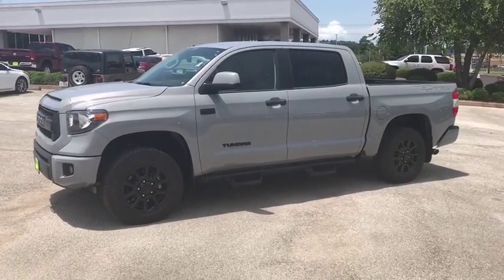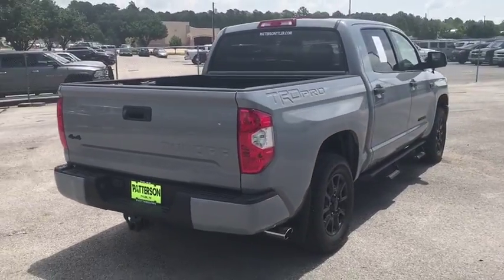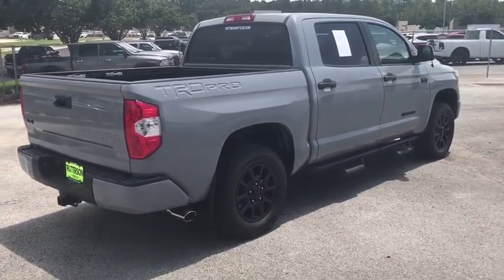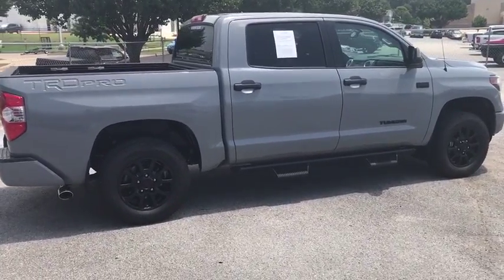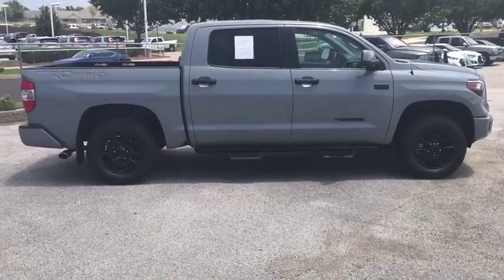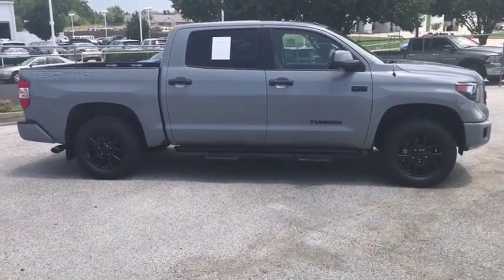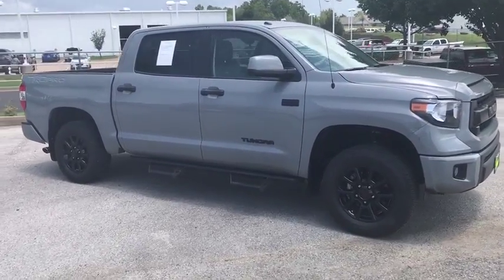2017 Toyota Tundra 4WD Longview-Tyler, Mineola, Jacksonville, East Texas, Lindale-Hideaway, TX C6198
GRAY Used 2017 Toyota Tundra 4WD available in Longview-Tyler, Texas at Patterson CDJR Hyundai Tyler. Servicing the Mineola, Jacksonville, East Texas, Lindale-Hideaway, TX area.
2017 Toyota Tundra 4WD SR5 CrewMax 5.5' Bed 5.7L FFV - Stock#: C619882A - VIN#: 5TFDW5F18HX619882

Patterson CDJR Hyundai Tyler
3120 S SW Loop 323

: Auto Check One Owner! Flex Fuel, Satellite Radio, iPod/MP3 Input, Hitch, 4x4, Back-Up Camera. WHY BUY FROM US: Patterson of Tyler treats the needs of each individual customer with paramount concern. We know that you have high expectations, and as a car dealer we enjoy the challenge of meeting and exceeding those standards each and every time. Allow us to demonstrate our commitment to excellence! EXPERTS REPORT: The 2017 Toyota Tundra features an attractive cabin filled with user-friendly technology. Seating comfort up front is as good as you'd expect. -Edmunds.com. Pricing analysis performed on 6/26/2018.